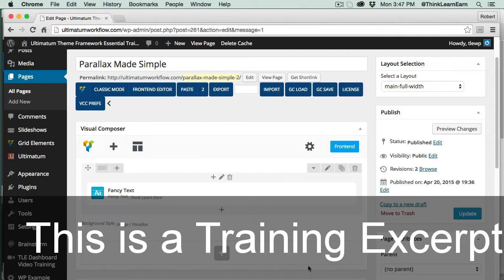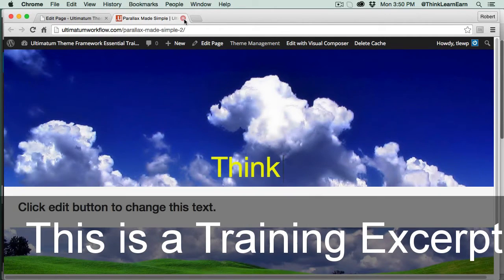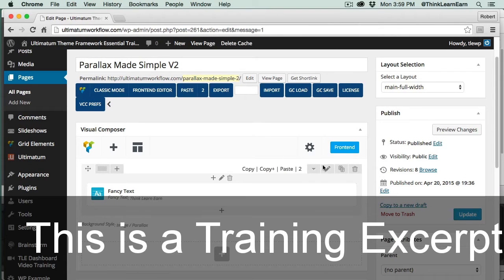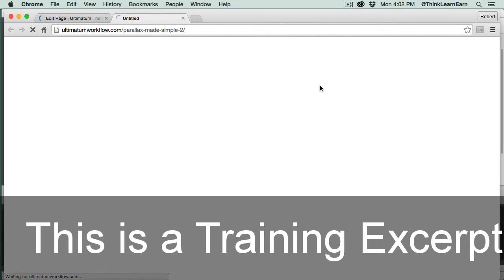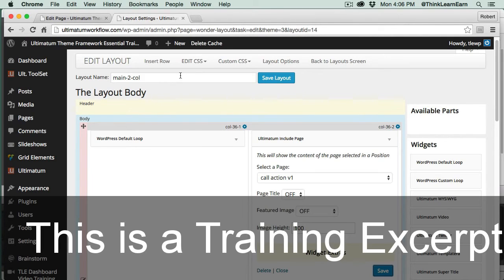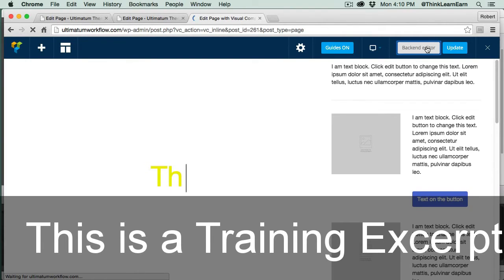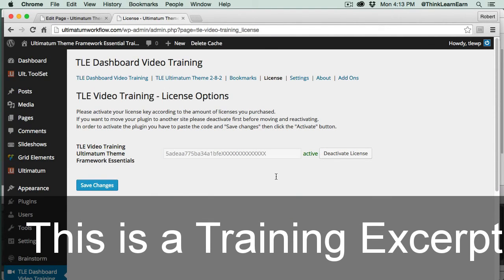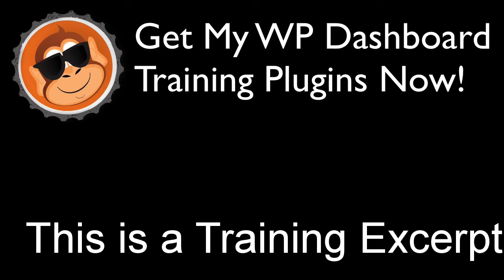complete a-z avada theme wordpress tutorials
Learn complete A-Z training for Wordress and Adobe Web Creation software. Learn and benefit from my 29 years of rock solid software production techniques.